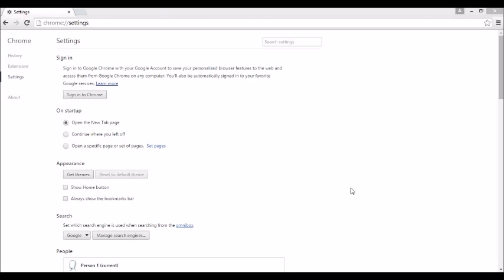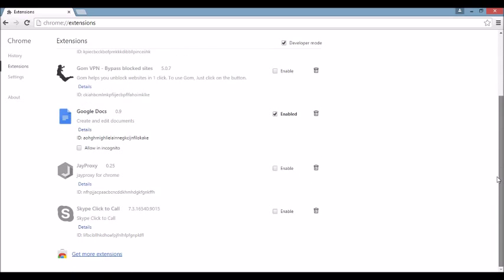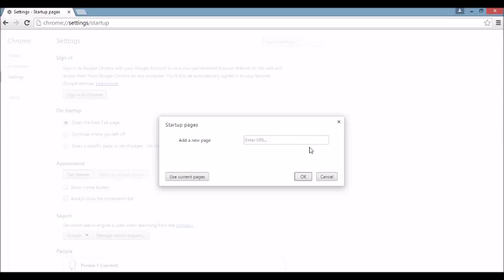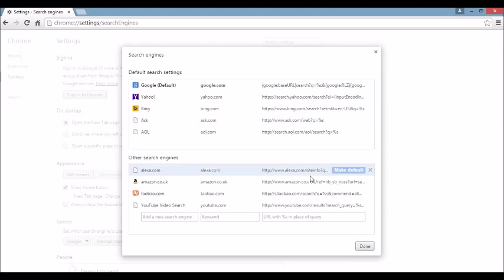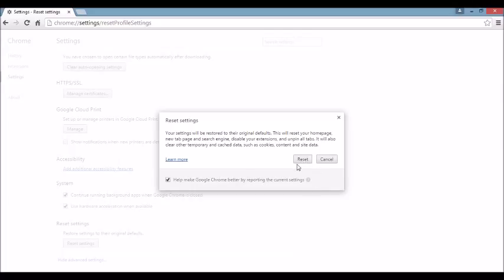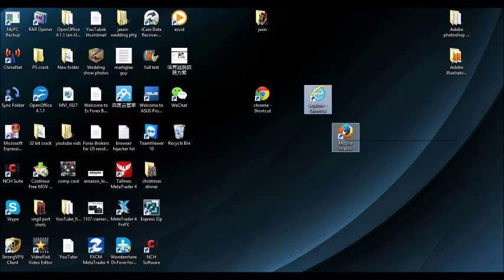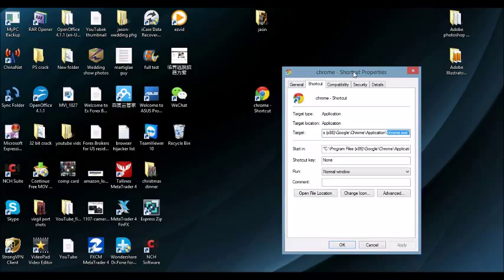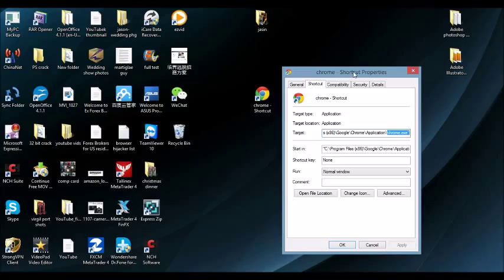1 Minute: Remove "surfvox.com" : No Downloads, No Registry, NO BS!!!!!!!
1 Minute: Remove "surfvox.com" : No Downloads, No Registry, NO BS!
I show you how to remove this browser hijacker (redirect virus) from your browser. You dont need to download anything nor
go into the registry. Your browser (Google Chrome) should be cleaned within minutes.

Now for some of you if you still have this browser hijacker after you do my steps in the video then you must go into your
control panel- add remove programs (or programs & features) and uninstall the program. The tricky part may be that the
hijacker name may not be so obvious. If you dont see your hijackers name then look for key words containing search, protect, browser, conduit, save, etc and uninstall those programs. After you uninstall then you may have to proceed with all steps in this video again.

Another way you can get rid of this hijacker is by doing a restore point to a point before you were infected with this hijacker.